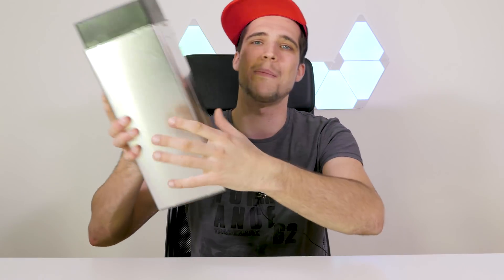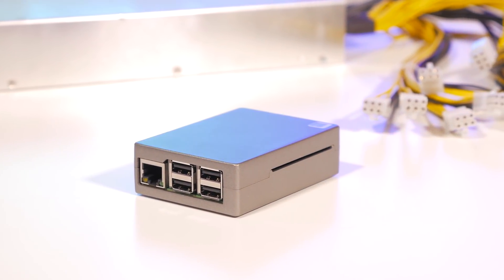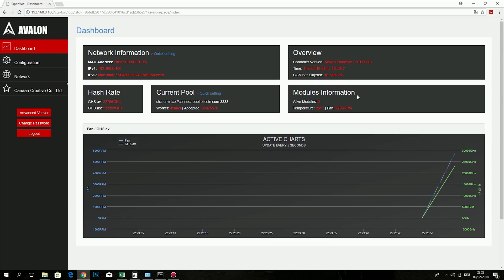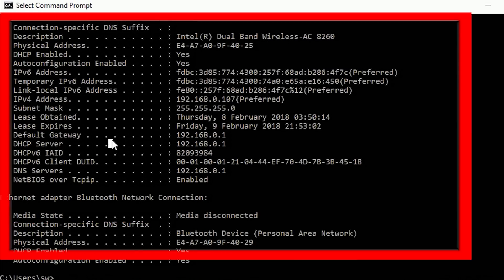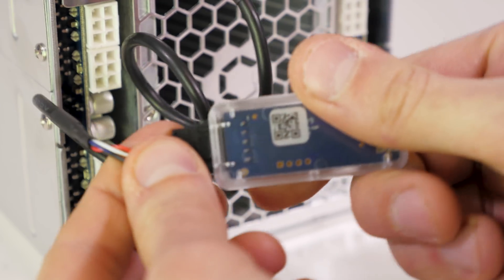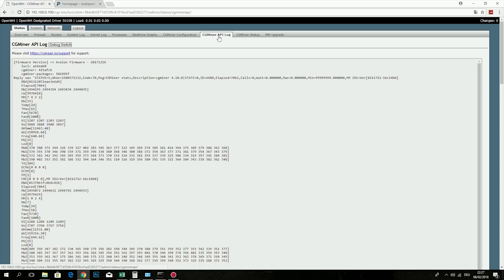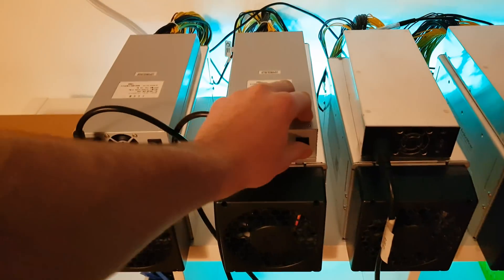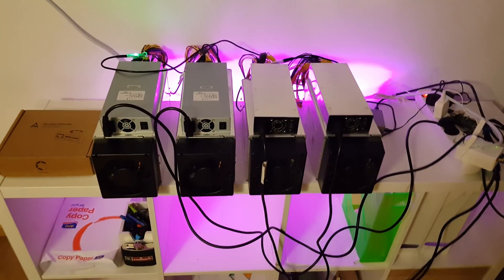How to mine Bitcoins 2018 - Avalonminer 821 841 Tutorial & Setup Guide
Video tutorial/guide showing how to start mining Bitcoins from home with the new Avalonminer 821
↓↓↓↓↓↓↓↓↓↓↓↓ open up for more info ↓↓↓↓↓↓↓↓↓↓↓↓↓↓